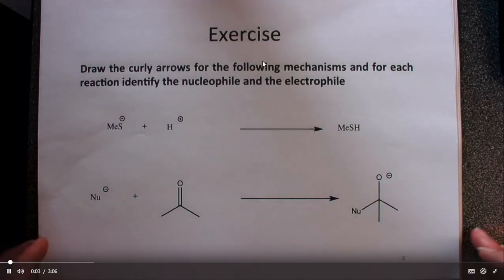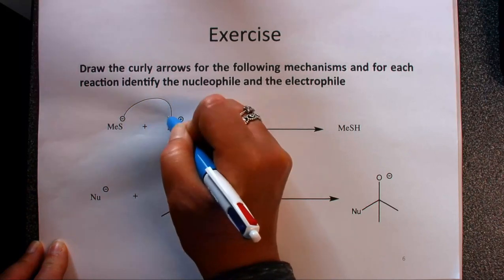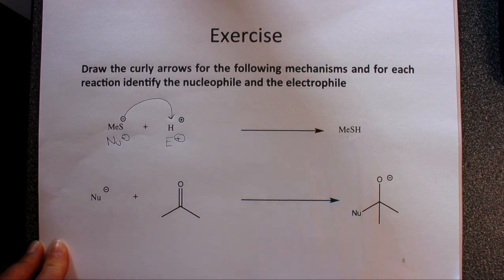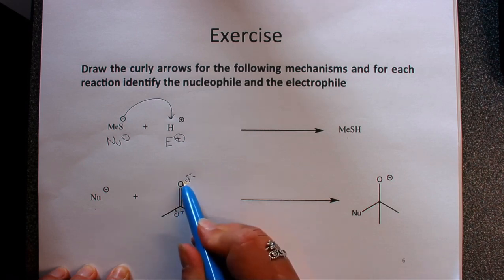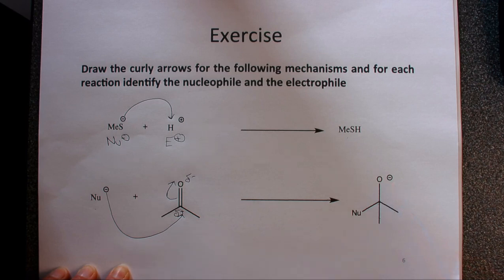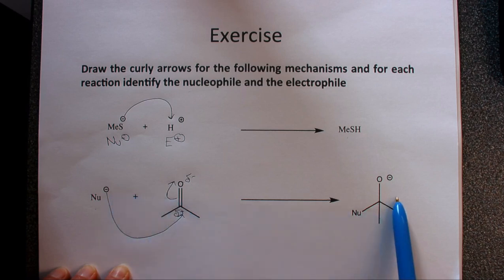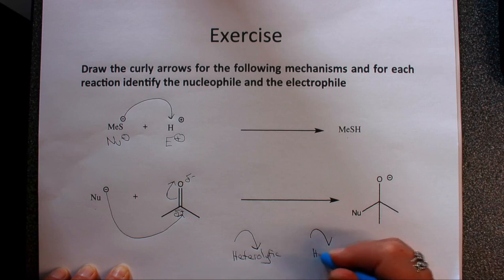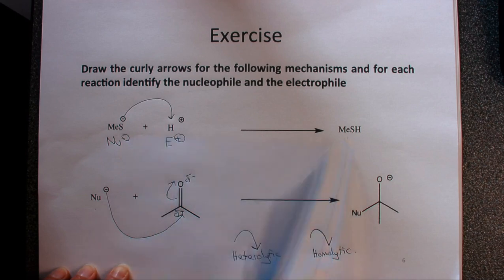Watch 'PM1B Week 8 Exercise curly arrows' Microsoft Stream Google Chrome 2022 08 28 18 02 12